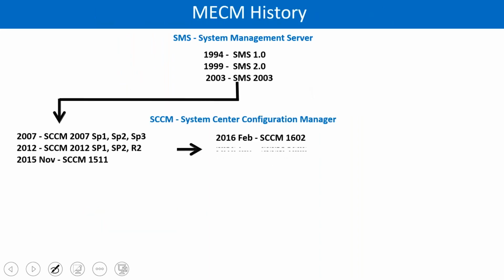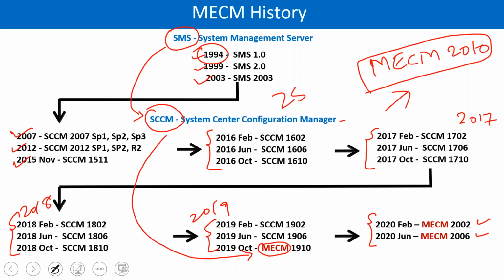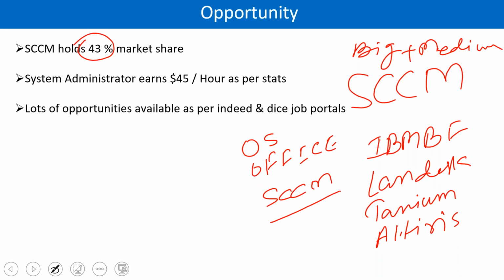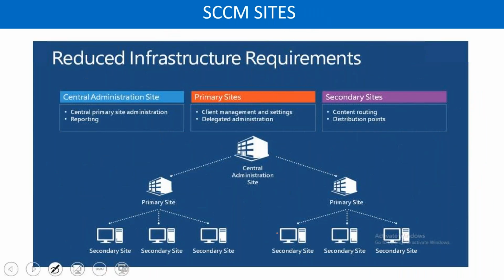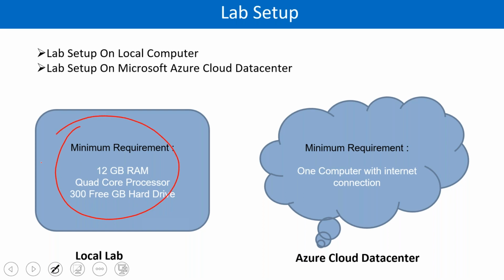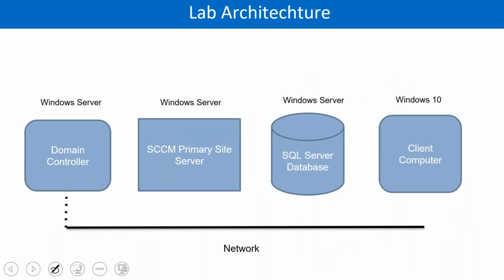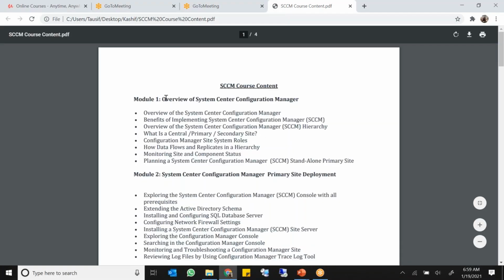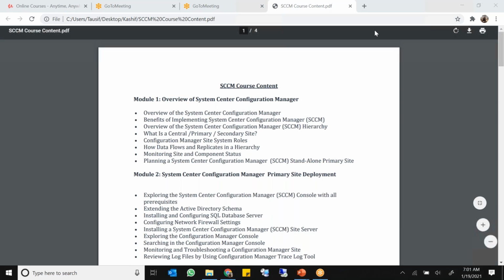SCCM / MECM Online Training In Sydney - Day 1 Session